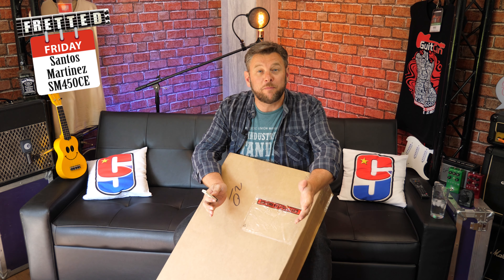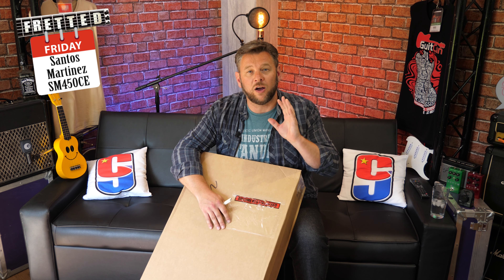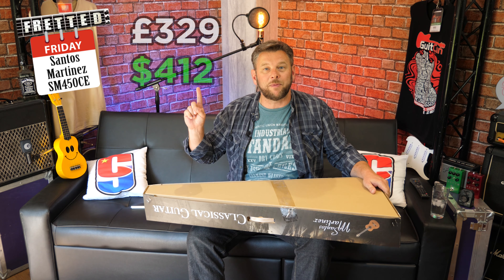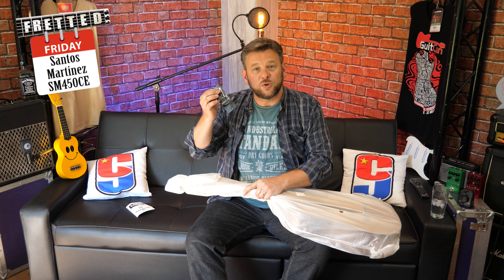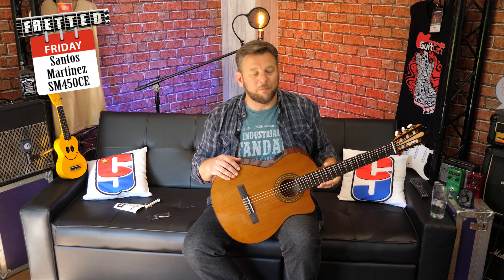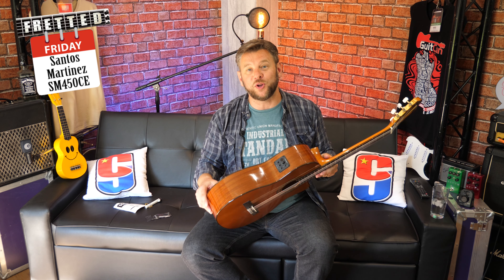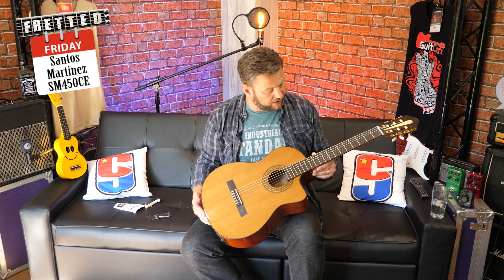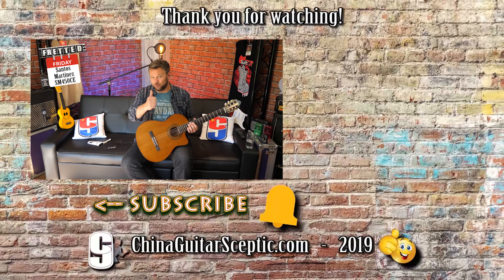Unboxing - Electric Classical Guitar SM450CE (Fretted Friday)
SANTOS MARTINEZ PRELUDIO CUTAWAY ELECTRO-CLASSIC

The SM450 CE is my first ever review of a classical nylon string guitar. This offering from Santos Martinez is developed under the Vintage brand by John Hornby Skewes and my friends there lent me this to show you.

I wrote a short classical influenced composition to demonstrate the guitar and everything was recorded through the Focusrite 8i6 3rd generation interface directly into Audacity free sound recording and manipulating software.

We test out the new MHK 8060 kindly sent to me by Sennheiser in comparison with my old faithful MKH 416 P48 I have to say in this first test I am mightily impressed with the low frequency pickup of the 8060. Obviously there will be more tests to come comparing these two microphones. We also test just how good the fishman classico II electronic pickups are in this guitar and then in combination with each of the Sennheiser mics.

I hope you find this demo useful and remember as always it is you who is responsible for the review in the comments section. I love reading them along with your suggestions for future videos.

You have but one life - live and enjoy it. Peace :o)